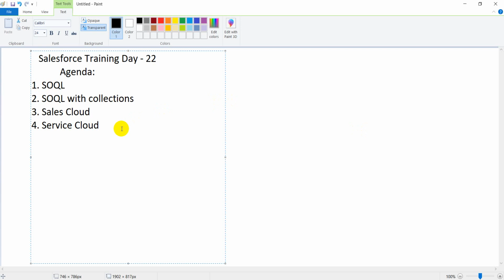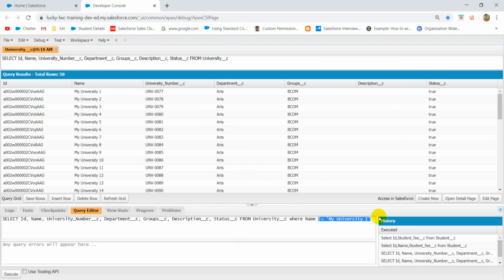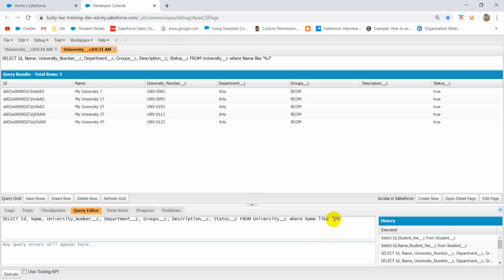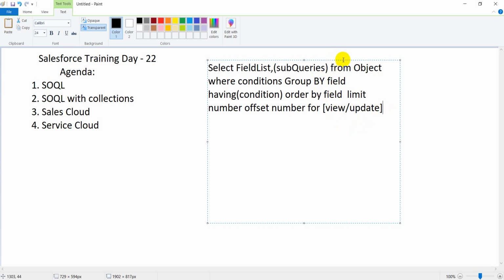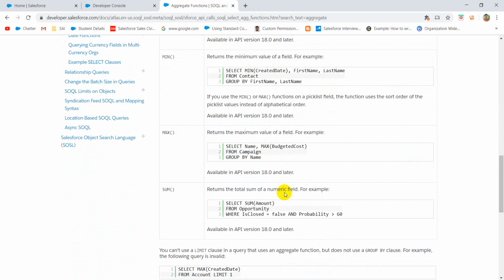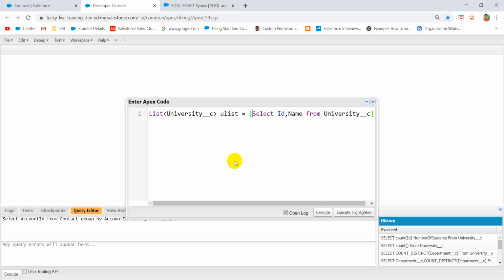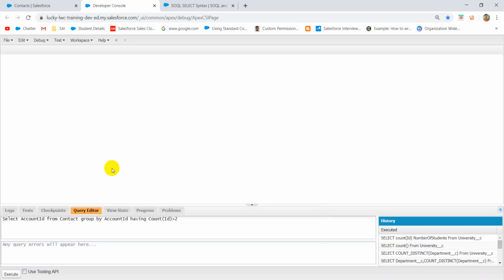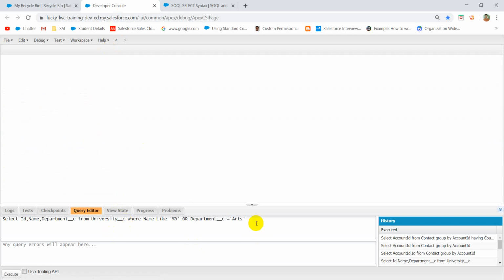Salesforce Training Day22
SOQL
Aggregate Functions